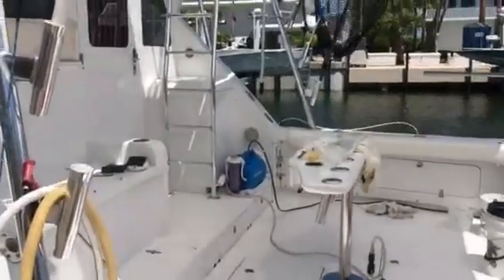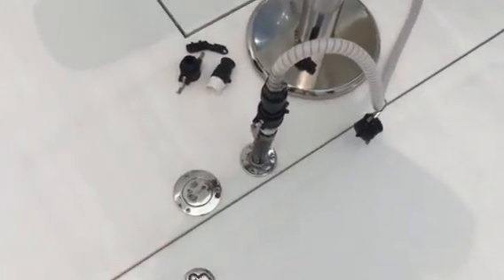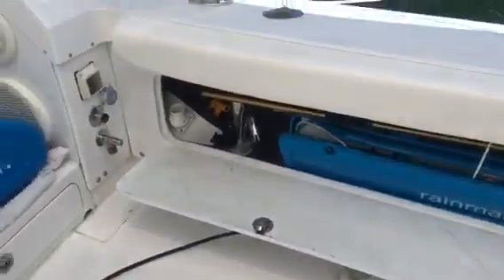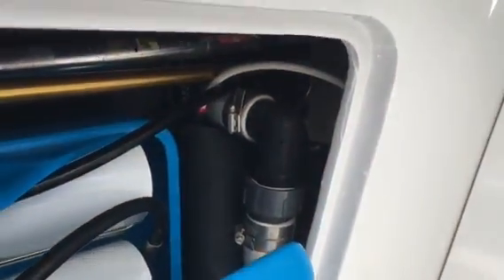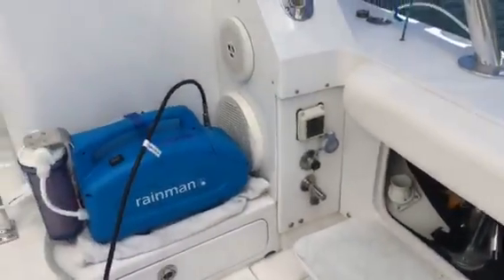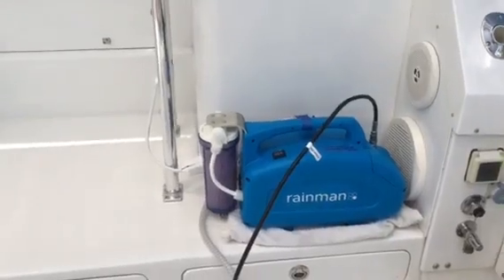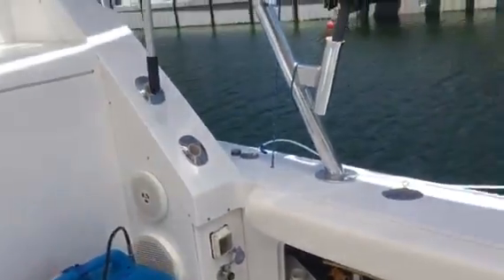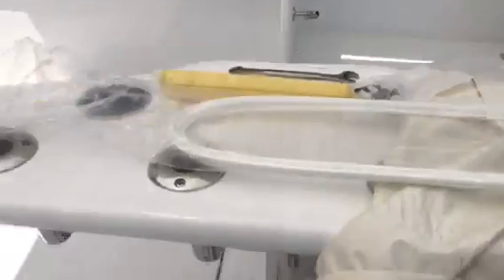Semi-Installed Rainman Watermaker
Randy needed a watermaker on his Bertram 46.6 Sportfish, but didn't want to permanently install a system. Rainman provided a solution where he could bring the system on and off his boat as required, so it can double as his emergency water supply at his home on the Florida coast. To use it while underway, he plumbed the intake into the baitwell.